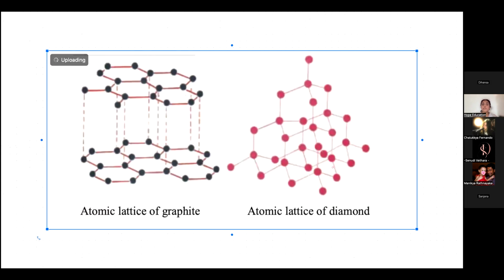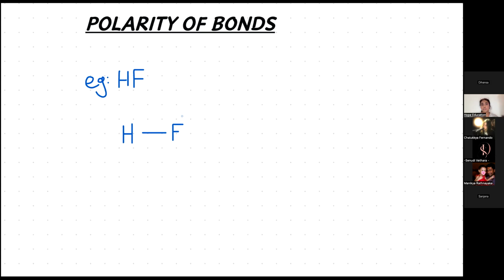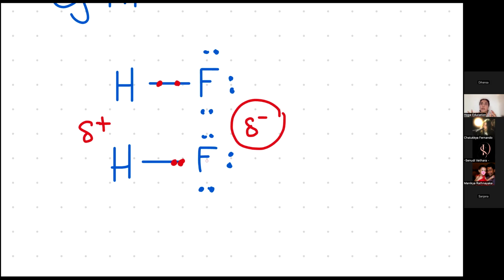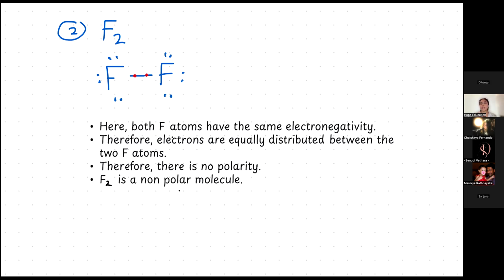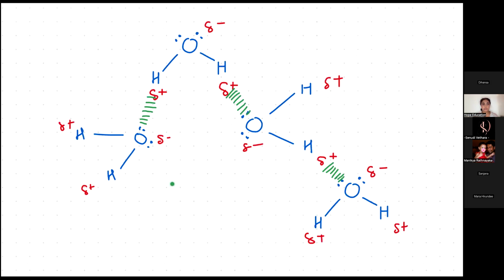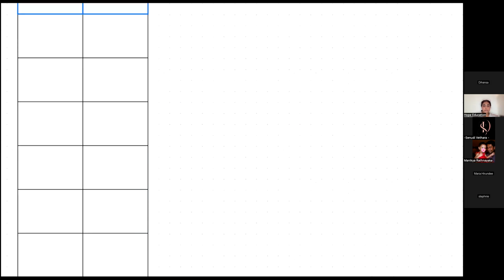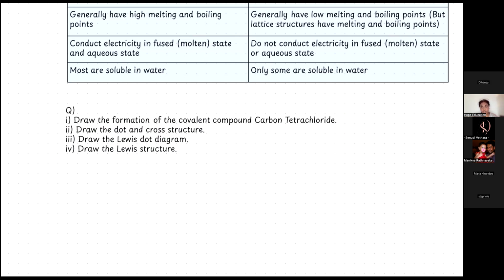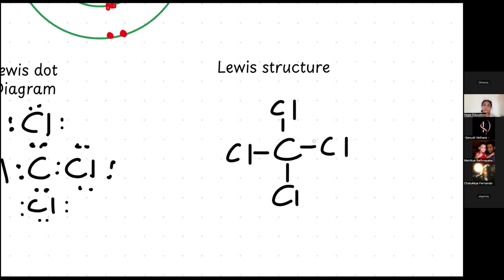G10 Science | B02 | 2026-07-14